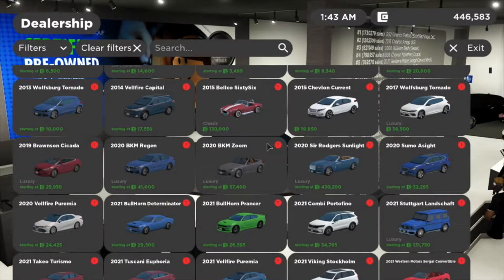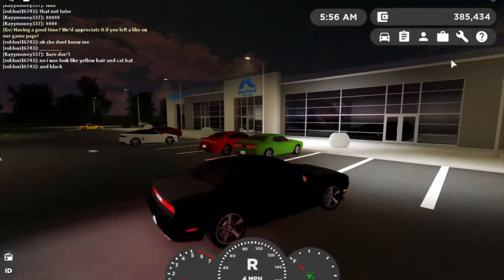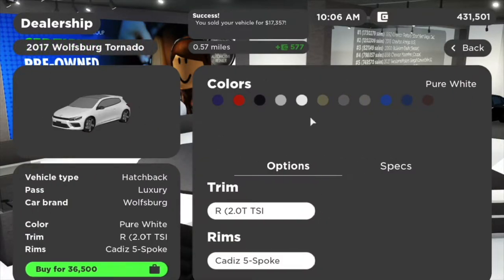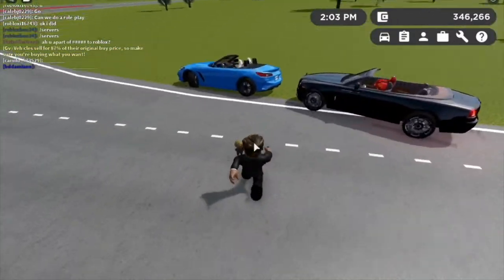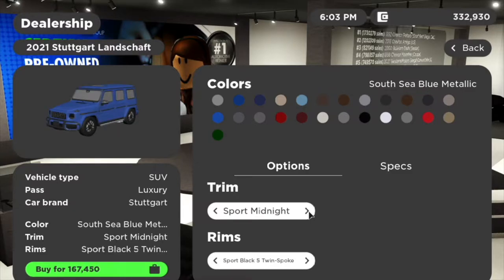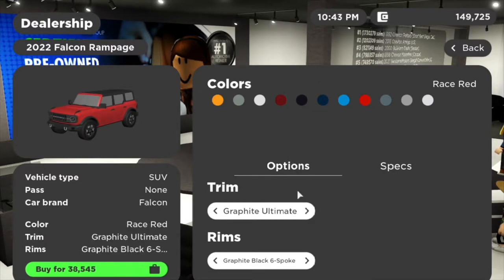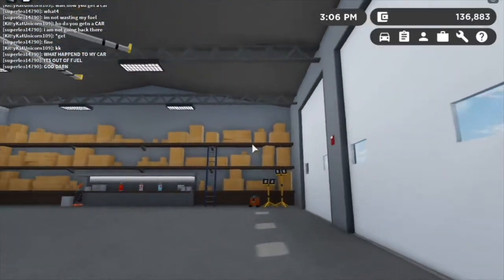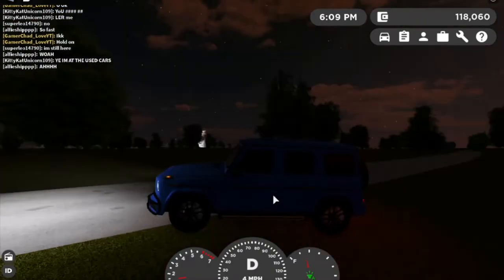NEW CARS + BUILDINGS IN GREENVILLE?! | GREENVILLE UPDATE 1.15.0 | (Roblox) | Yash SR Gaming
Today we are back in Greenville Roblox and we cover the Greenville update 1.15.0 that came out today!

CHAPTERS:

Coming soon